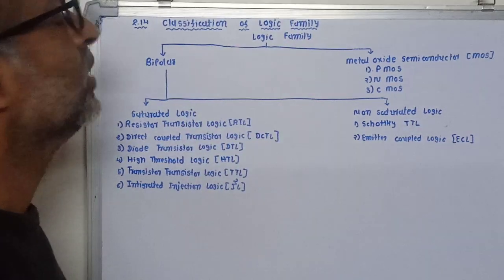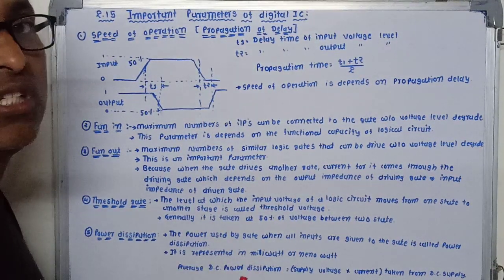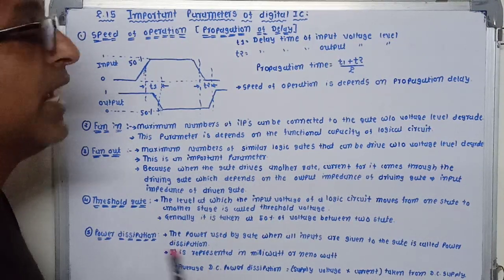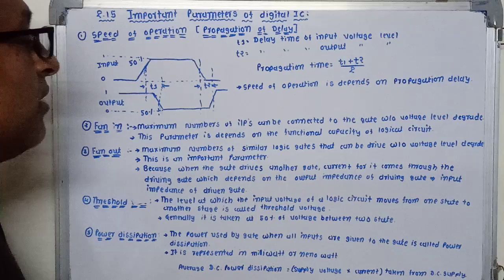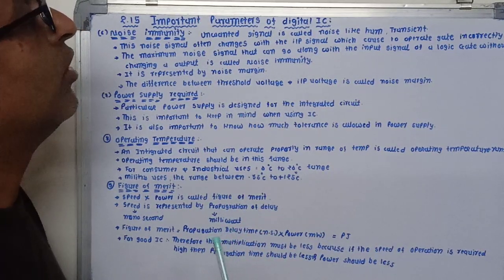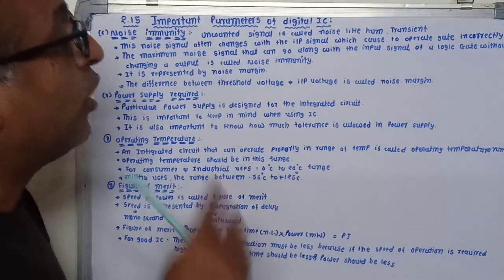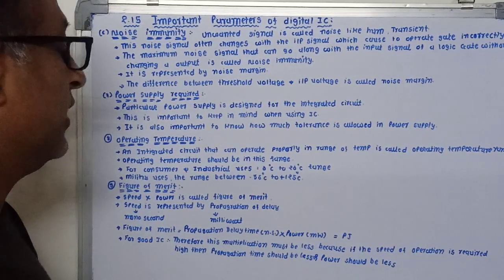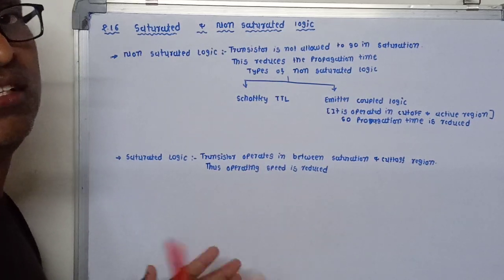Chpter -02 English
Classification og logic family,important parameter of digital IC,Saturated & non Saturated logic